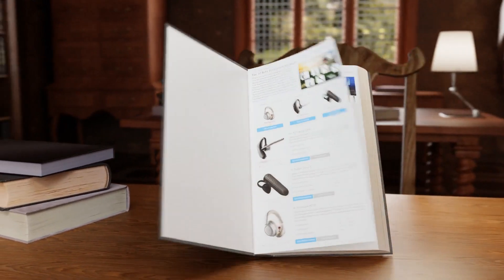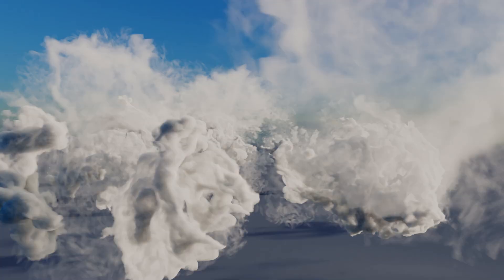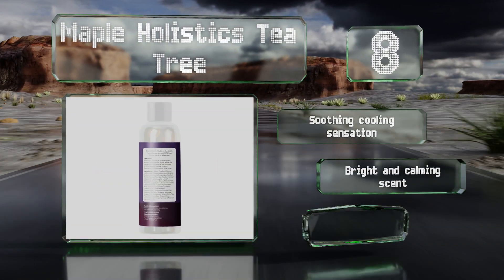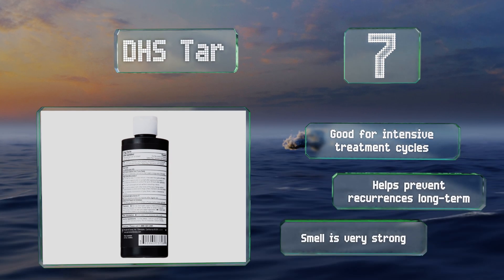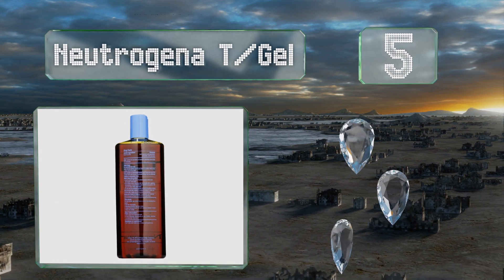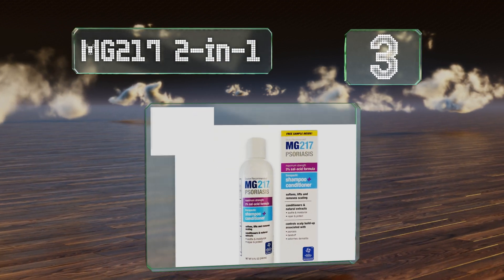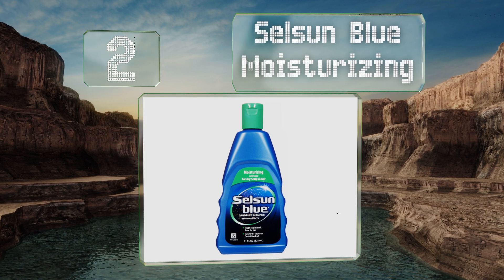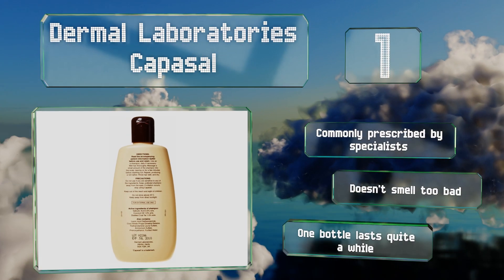10 Best Dandruff Shampoos 2019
Our complete review, including our selection for the year's best dandruff shampoo, is exclusively available on Ezvid Wiki.

Dandruff shampoos included in this wiki include the selsun blue moisturizing, neutrogena t/gel, mg217 2-in-1, head and shoulders instant relief, dermal laboratories capasal, sachajuan professional, briogeo scalp revival, nizoral a-d, dhs tar, and maple holistics tea tree.

Dandruff shampoos are also commonly known as anti-dandruff shampoos.